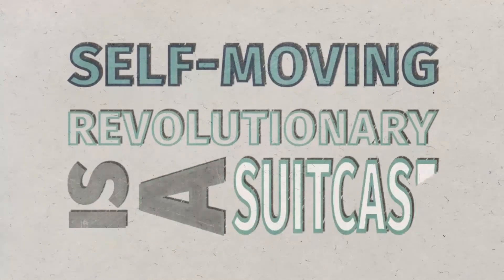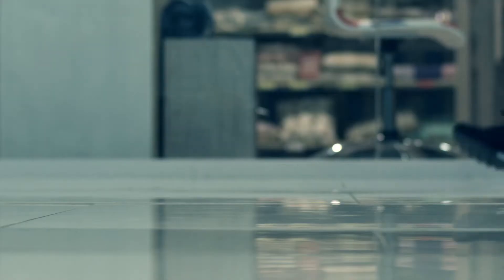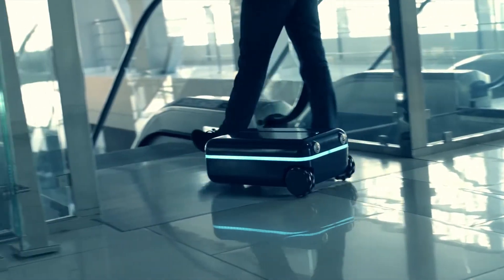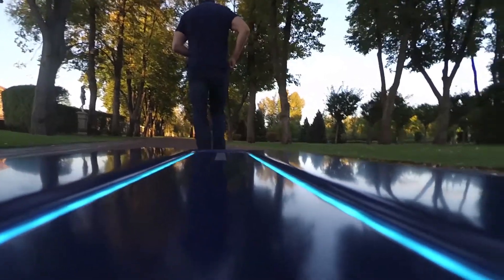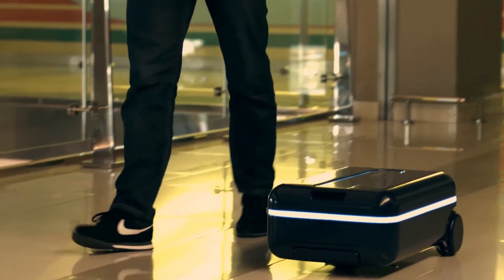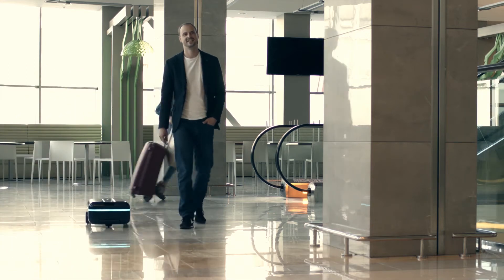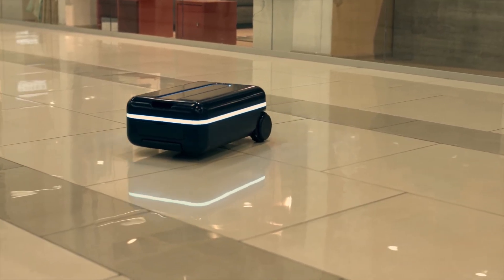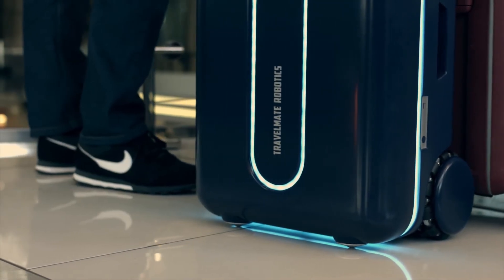Revolutionary Robot and Smart Suitcase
Travelmate is a fully autonomous smart suitcase that can go up to 6.75 mph. It has vertical and horizontal autonomous modes.